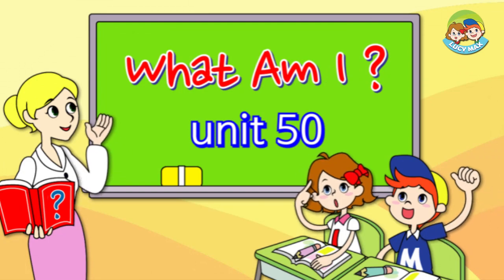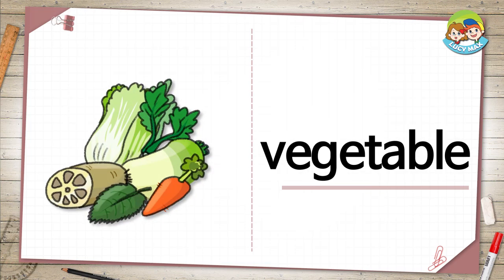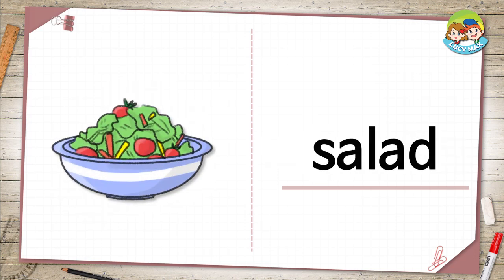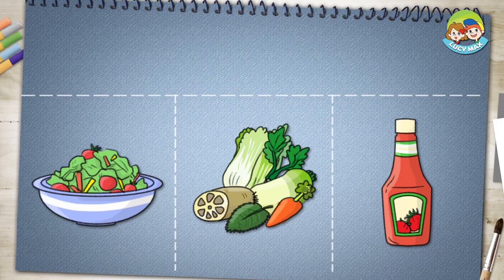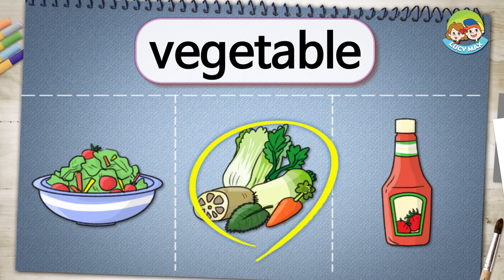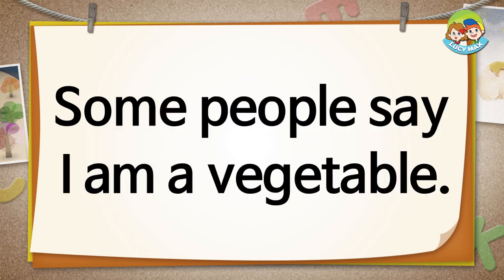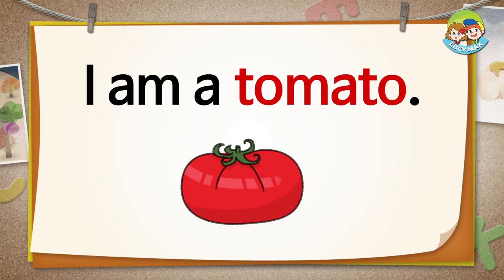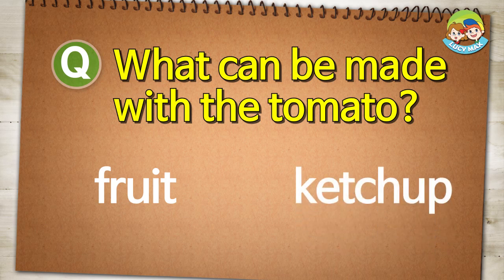Reading for Kids | What Am I? | Unit 50 | Guess the Fruit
Guess the fruit while developing English reading skill.